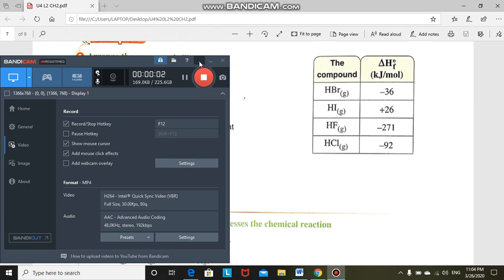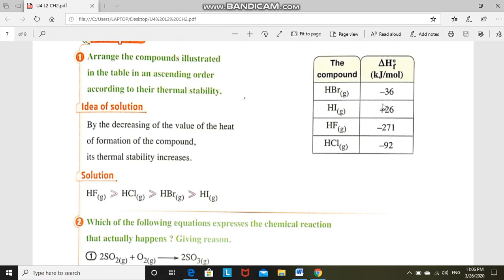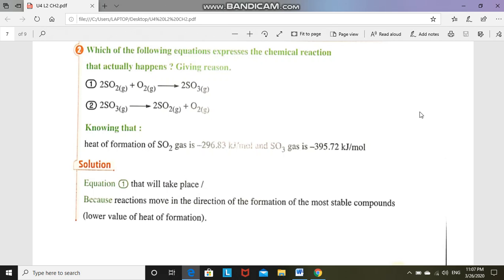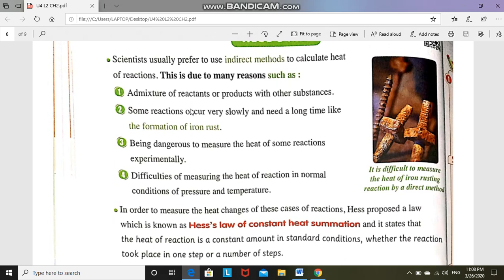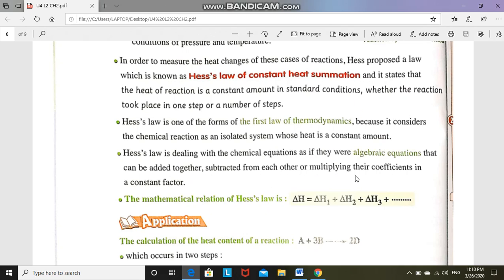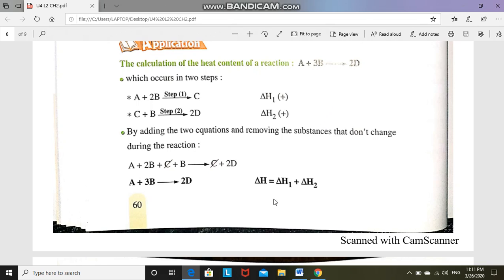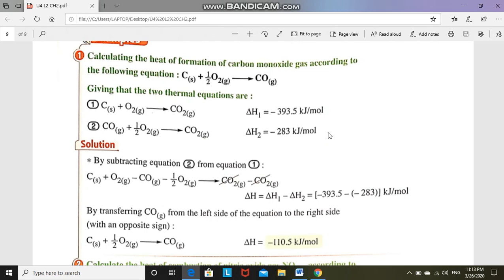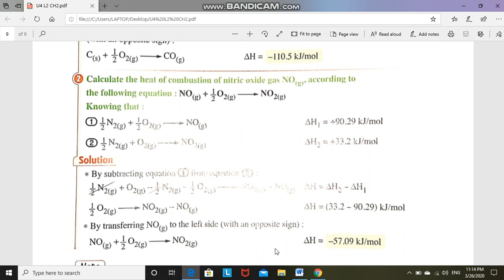HESS Law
PROBLEMS OF  Hess law
and on INSTEGRAM (sherein khamis)